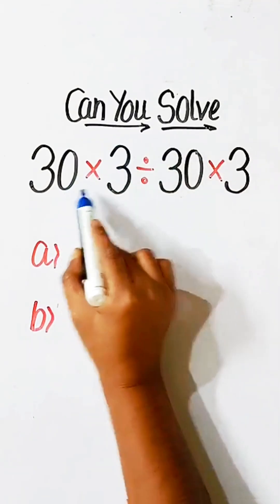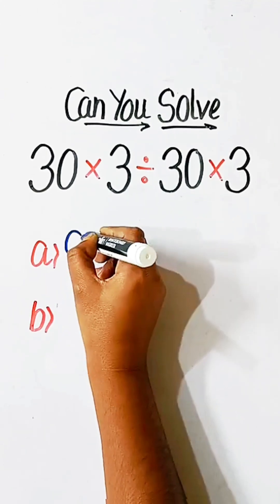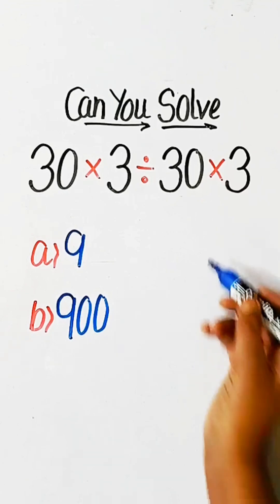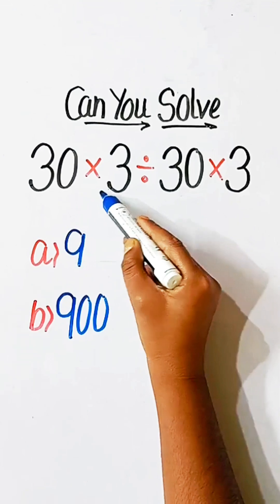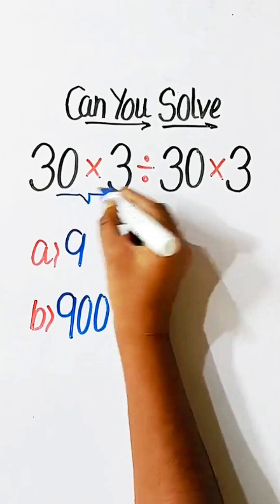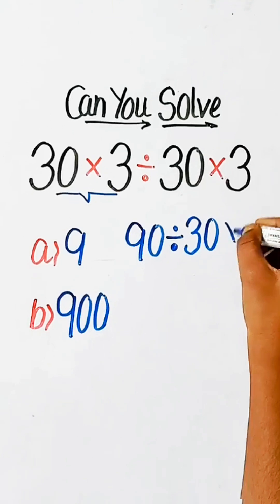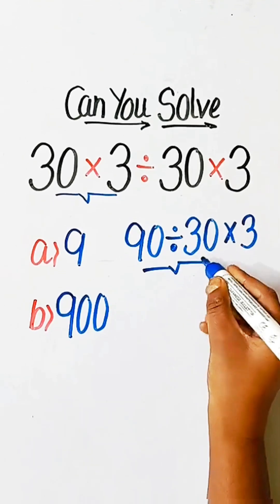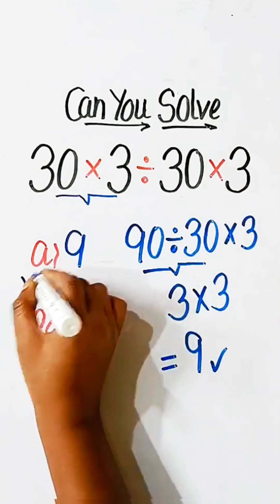Tricky math Test 😱/ Can you solve it??